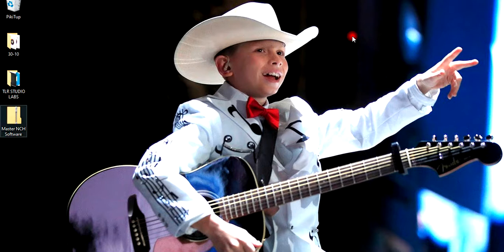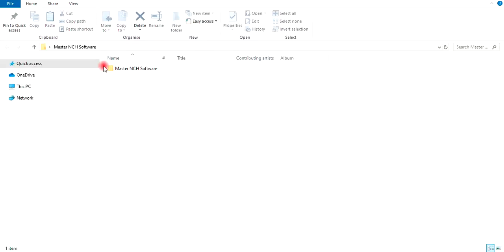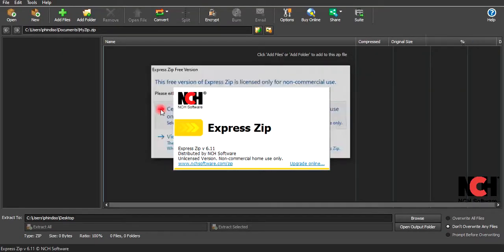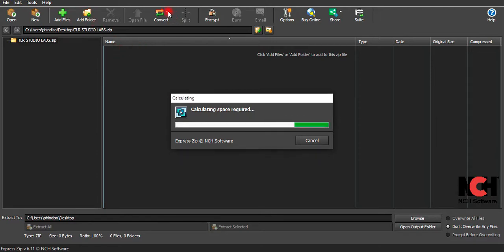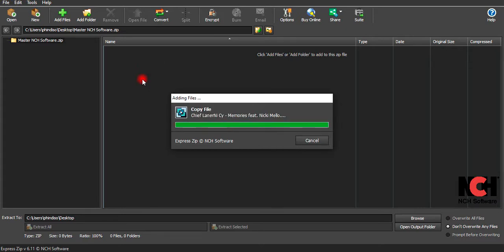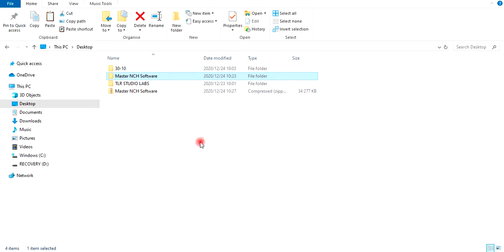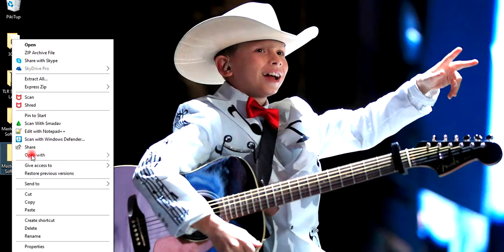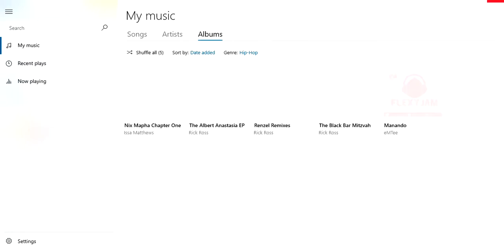How to zip and unzip folders | Express Zip Tutorials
Express Zip is one of the most stable, easy-to-use and comprehensive file archive and compression tools available. Create, manage and extract zipped files and folders. Reduce file space needed by zipping big files before sending them to family, friends, coworkers and clients.

In this video, I will be showing you how to ZIP and UNZIP a folder in EXPRESS ZIP by NCH Software.